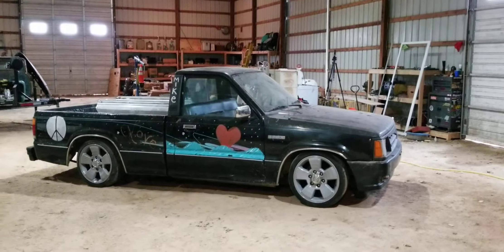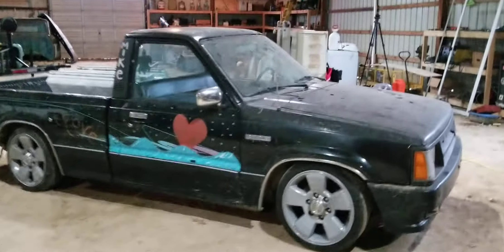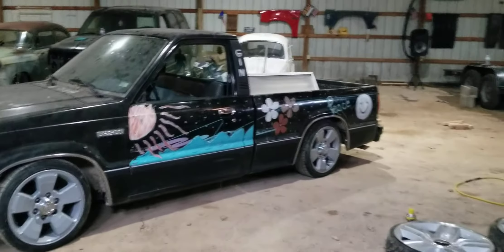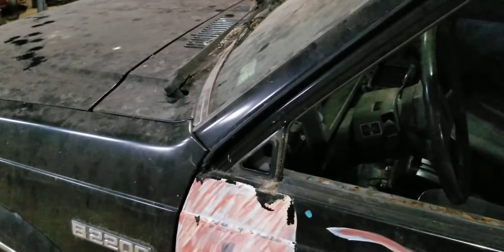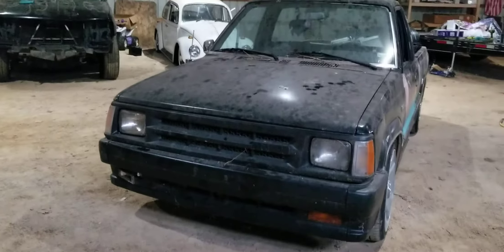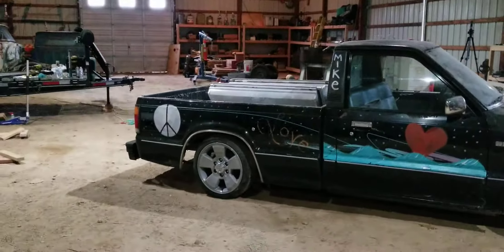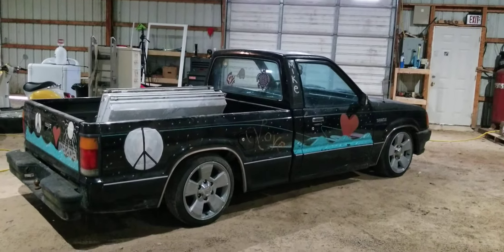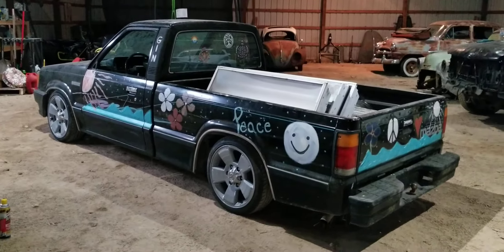Closed the wheel gap. Mazda Monday: EP. 18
Lowered the Mazda. 2 notch reindex and removed bump stops in the front. Monoleaf and 3" angled blocks with the bump stops removed in the rear.